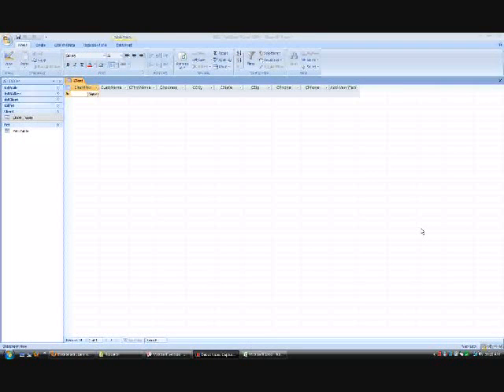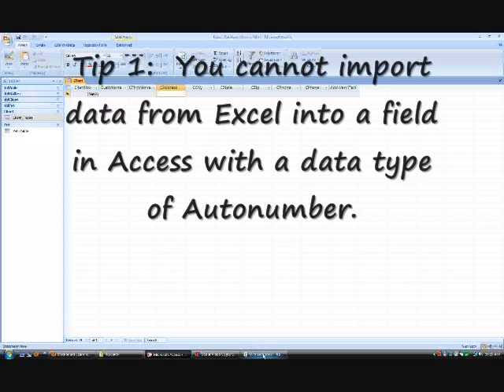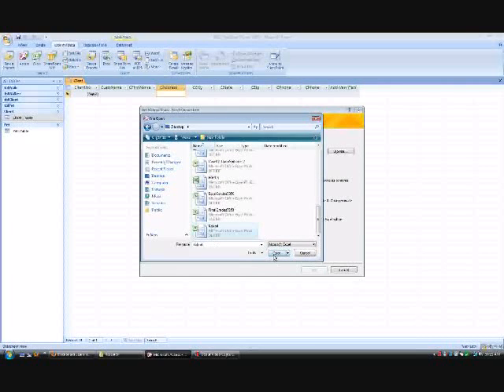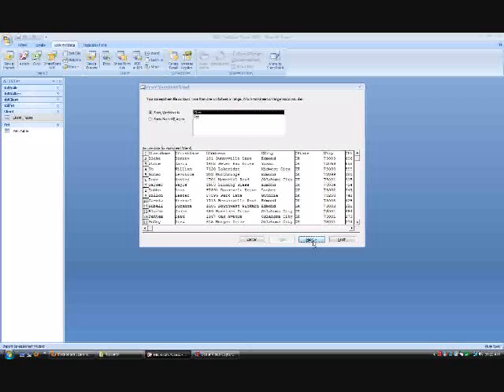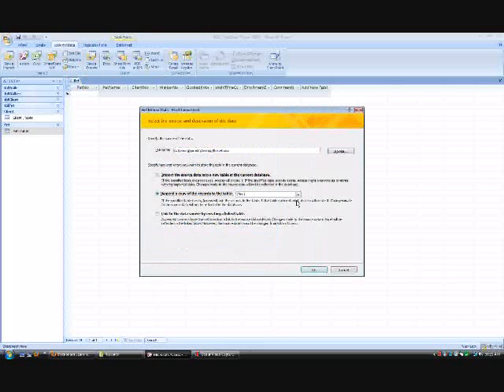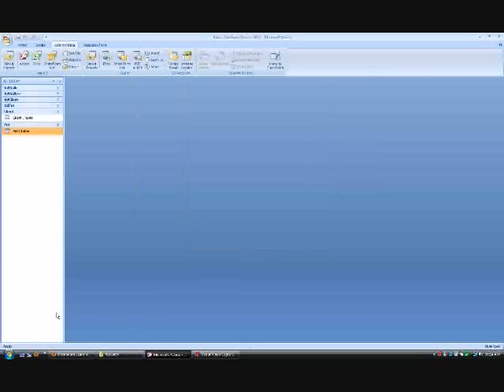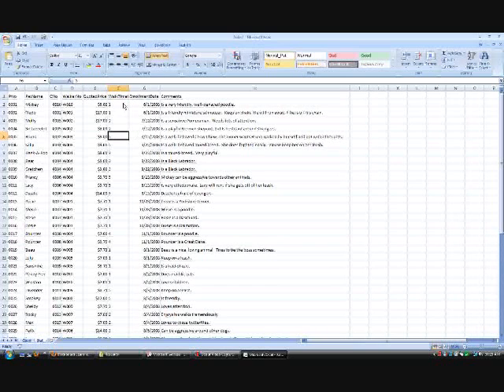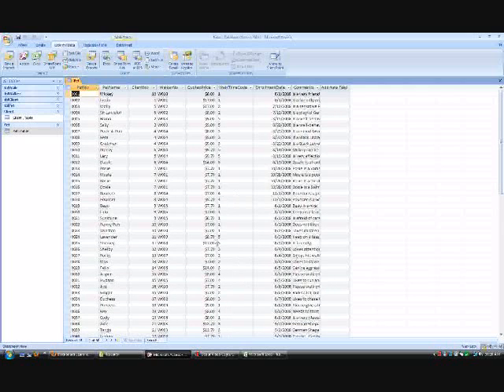Importing Data into Access from Excel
This video shows you how to import data from the Excel spreadsheet provided into the Access Database for the Koko Pet shop Case in MGMT 3305.